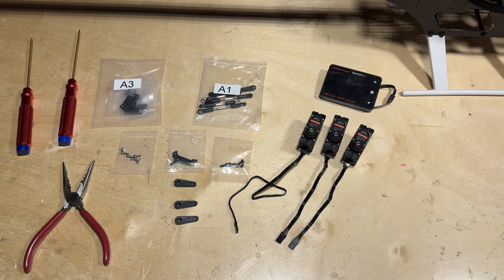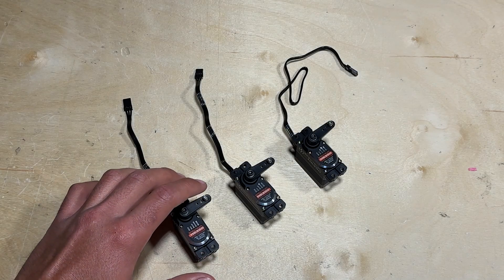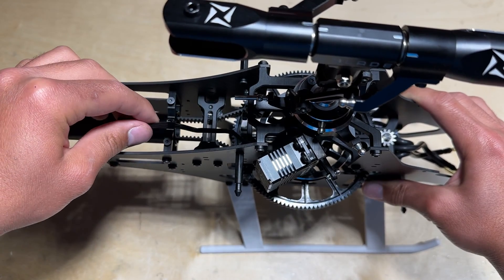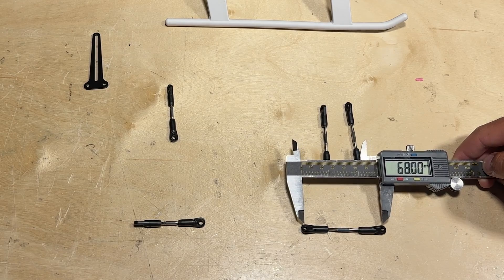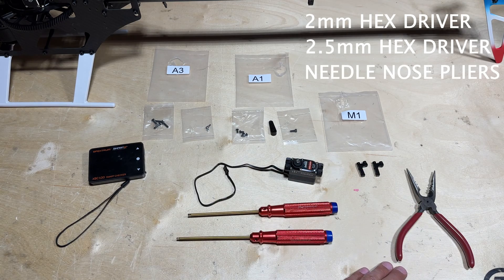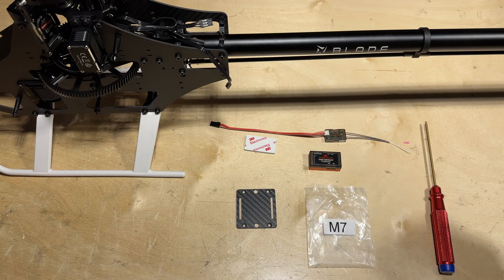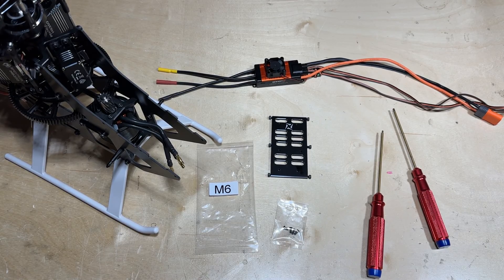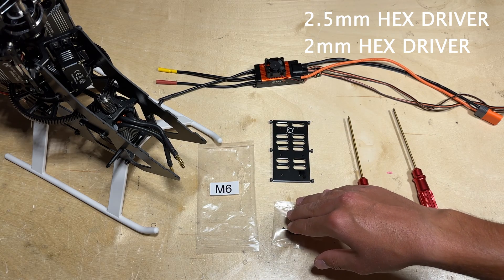Blade Fusion 550 Build Series: Electronics Installation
for more information on the Blade Fusion 550.

Welcome to the fourth and final video of the Blade Fusion 550 Build Series! In this video, we will be installing the cyclic servos, tail servo, flybarless system, and ESC. We will also show you specifically how to tidy up the wiring.

Follow Blade RC on Facebook and Instagram for more Blade related content!

Follow Horizon Hobby on Facebook, Instagram, TikTok and Twitter for more content!